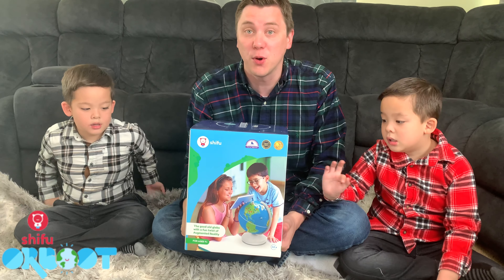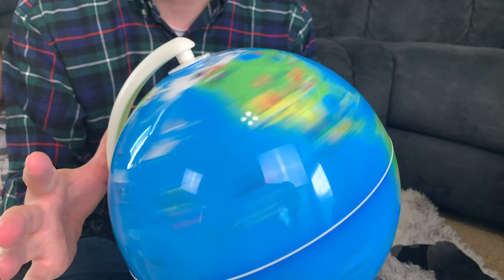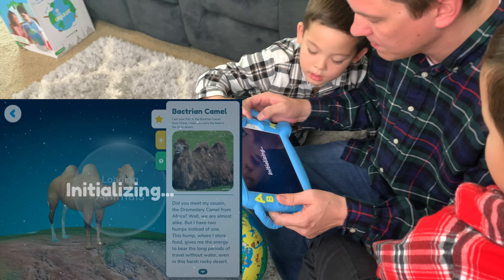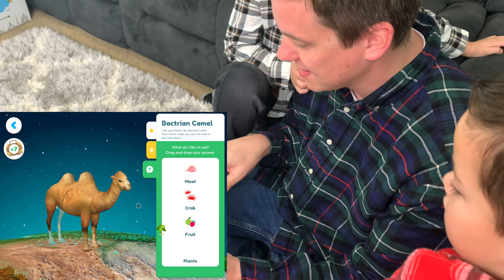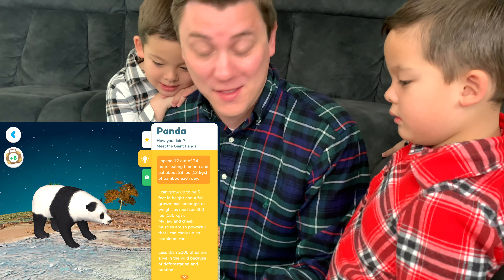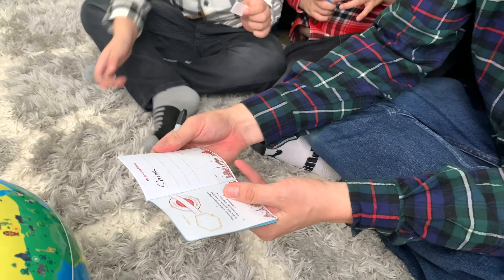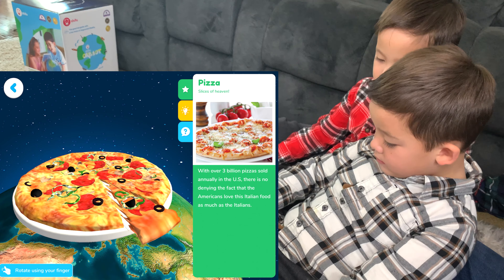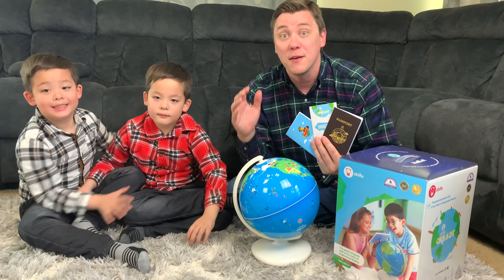Travel The World With Shifu Orboot Globe from PlayShifu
Thank you PlayShifu for sending us the Shifu Orboot for review.

Orboot is not your regular globe. It is an Augmented Reality-based globe which helps you travel the world at home in 4D .

The Orboot app is free to download, and is packed with 400+ wonders and, 1000+ facts about the world. Explore wildlife, cultures, cuisines, monuments, inventions, and maps.

The globe is recommended for ages 4 to 10.

PopJam:DaddysToyKingdom